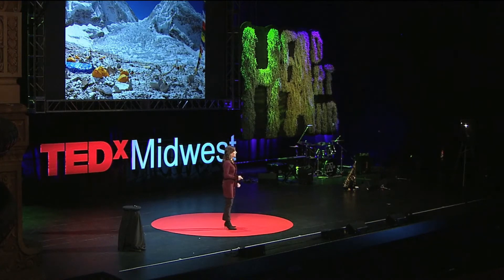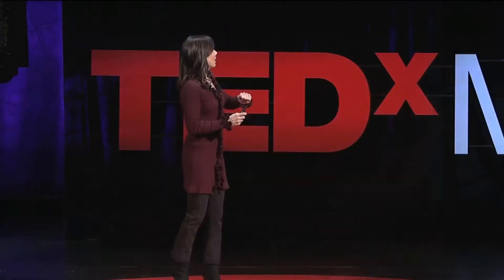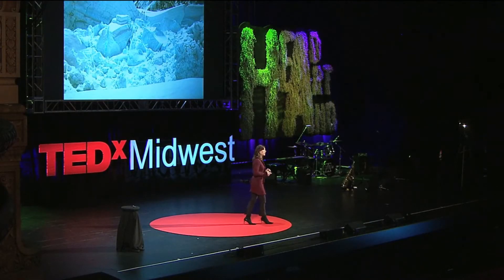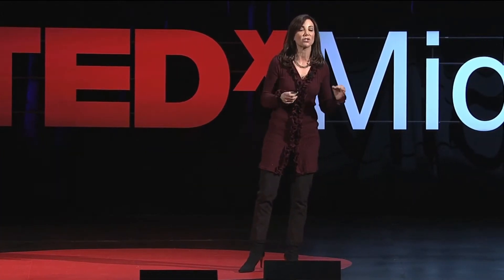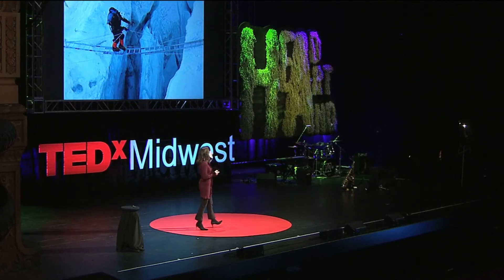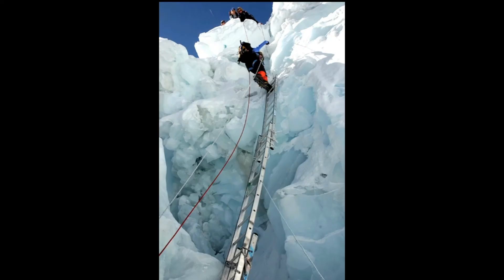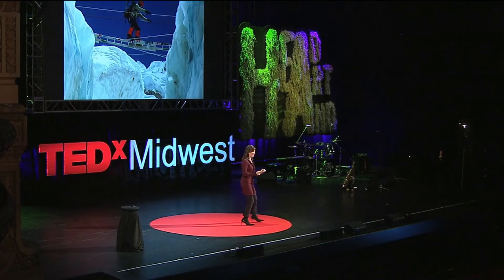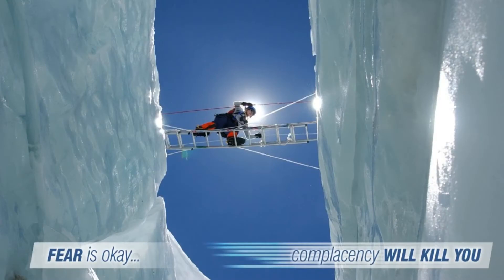Alison Levine at TedX Midwest: Complacency Will Kill You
Alison describes the perils of the Khumbu Icefall and why fear is okay, but complacency will kill you.